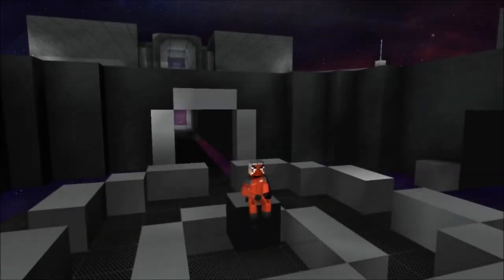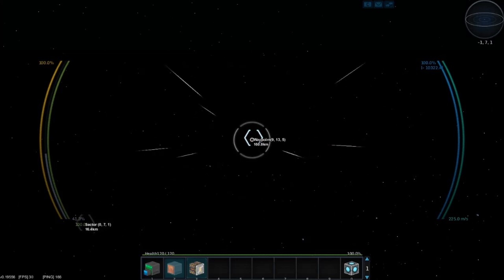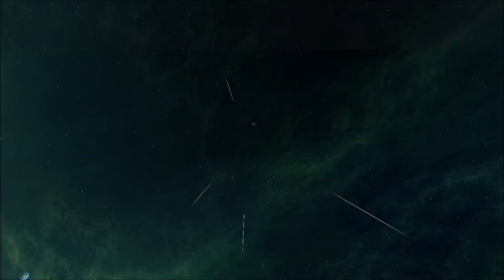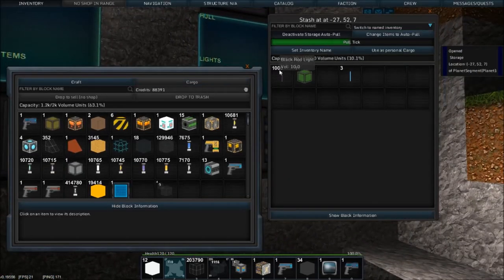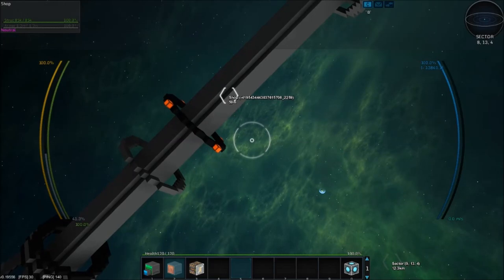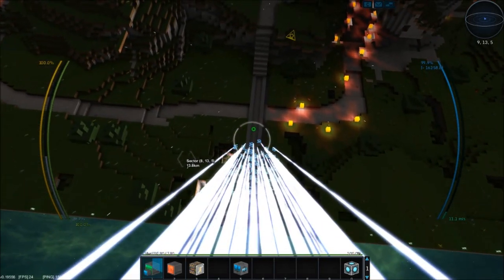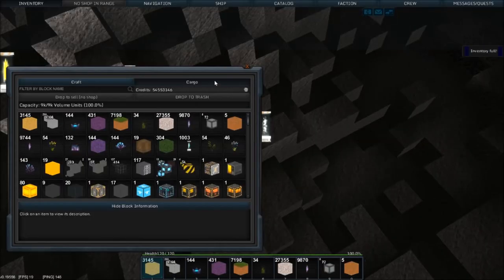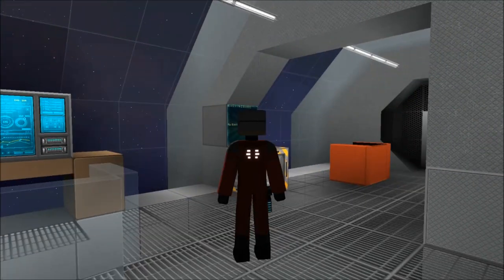CLEAN YOUR PLATE! | StarMade Gameplay - S2E07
I try my best to show you how to play StarMade as I myself understand it, and together we'll learn the ins & outs of this awesome sandbox building game.
Starmade is an open-universe space simulation sandbox game influenced by Minecraft and created by Schema. Explore space generated in real time around you. Design your own ship, space station, weapons, harvesting elements, shields and docking stations.

SURVIVAL: In this series we will be living off of the land and building everything as legitimately as the current version of the game can allow!

STAR SQUADRON is a small community of StarMade Content Providers dedicated to bringing you a steady stream of quality StarMade entertainment & multiplayer collaborations!

Save, import & export your designs as blueprints, then upload them to any multiplayer server. Gameplay is limited only by your imagination, and perhaps your hardware.

You can have Star Wars, Star Trek, Battlestar Galactica, Firefly, Babylon 5, and more all in one endless universe. It's up to you & your friends to make it happen!

Starmade is an infinite open-universe space simulation sandbox game in development by Schine for Windows, Macintosh and Linux. StarMade is currently in alpha and is free to play, during alpha.

Developer: Schine, GmbH Publisher: Schine, GmbH

Platforms: Microsoft Windows, Linux, Macintosh operating systems

Genre: Action, Adventure, Indie, RPG, Simulation, Strategy, Early Access

Similar Games: Minecraft, Space Engineers, Empyrion: Galactic Survival, EVE Online, No Man's Sky, Fortress Craft,

FUN FACT: StarMade developer SCHINE are an Alumni of the Taco Bell "FEED THE BETA" which is a program helping to promote indie devs in finding their fans.